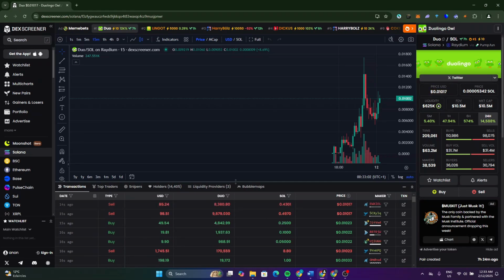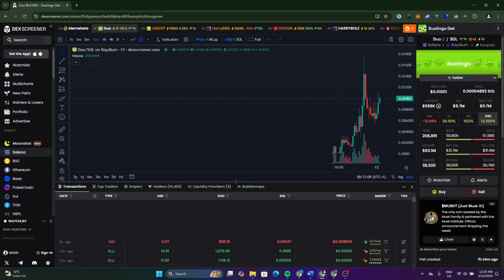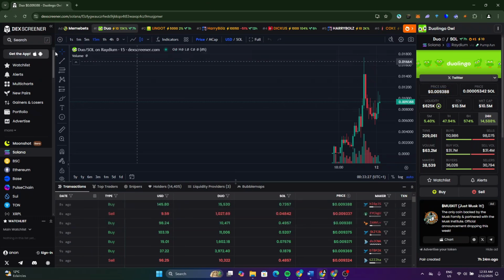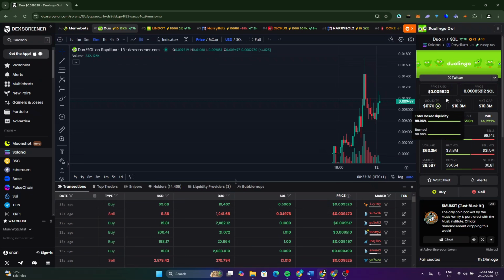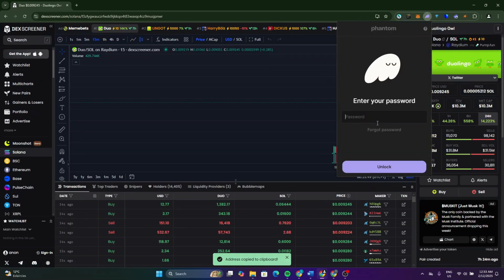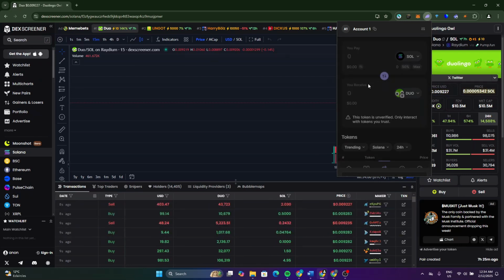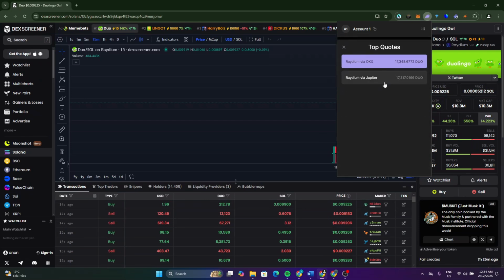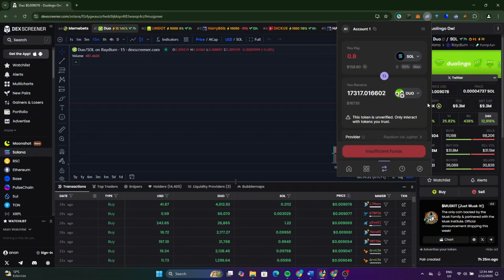How To BUY $Duo – Duolingo Owl TOKEN CRYPTO COIN IN 60 SECONDS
Learn How To BUY $Duo – Duolingo Owl TOKEN CRYPTO COIN  . This video will cover everything that you need to know and help you solve your problem quickly.
Stay till the end of the video to find out How To BUY $Duo – Duolingo Owl TOKEN CRYPTO COIN .

Did you learn How To BUY $Duo – Duolingo Owl TOKEN CRYPTO COIN  ?

Do you want to see another video about How To BUY $Duo – Duolingo Owl TOKEN CRYPTO COIN  ?

Did you enjoy How To BUY $Duo – Duolingo Owl TOKEN CRYPTO COIN  ?